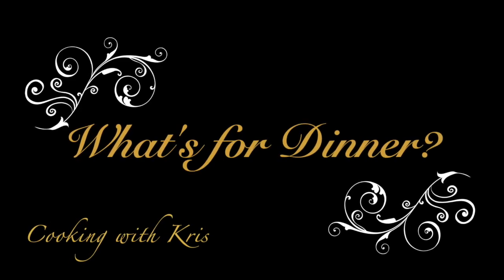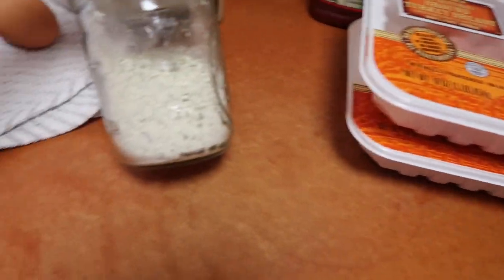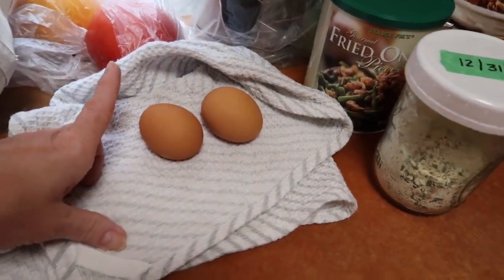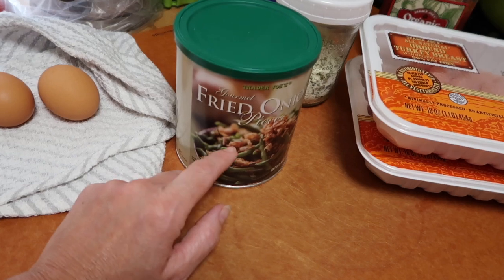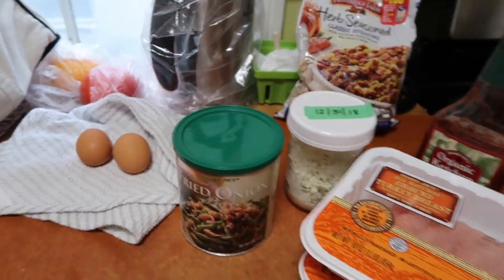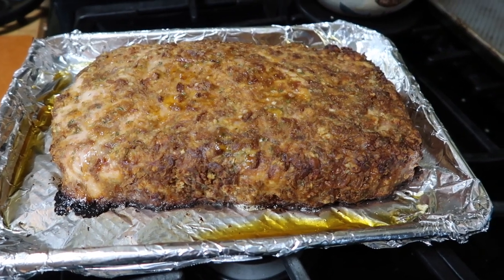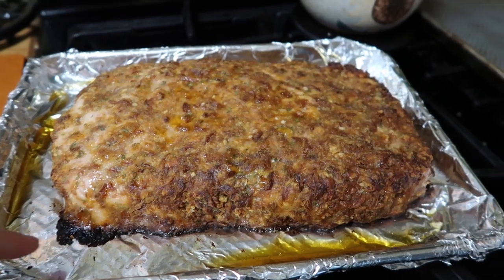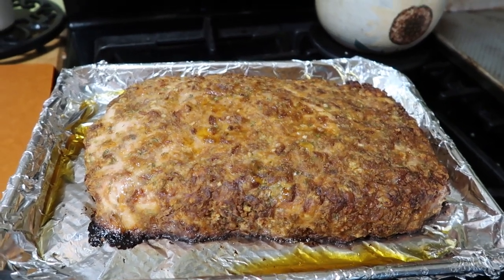Whats for Dinner? Turkey Ranch Meatloaf | Easy Meal Ideas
Meatloaf is one of those versatile meal options. Mix it up with this ground turkey and ranch option.

I don't have a recipe as much as a process.

For every pound of ground Turkey
1 package Ranch Dressing
1 egg
2 tbls catchup
1/2 can of French's Style fried onions
3/4 cups dry stuffing mix (Not sure if this is exact, but I use 3 handfuls. I'm only 5 foot so my hands aren't too big)

Bake at 350 degrees for about 45 - 60 minutes. If you are cooking multiple things at the same time, usually the longer time.